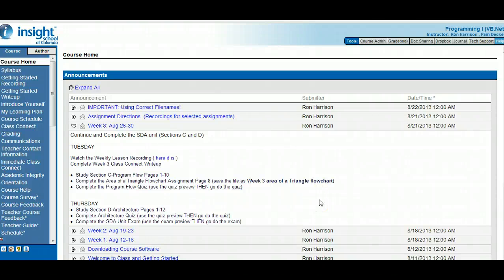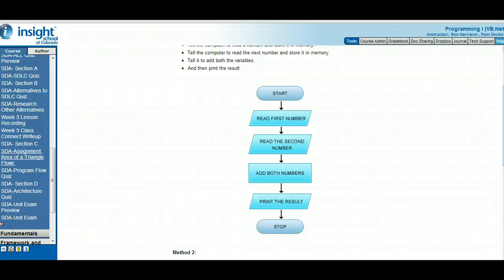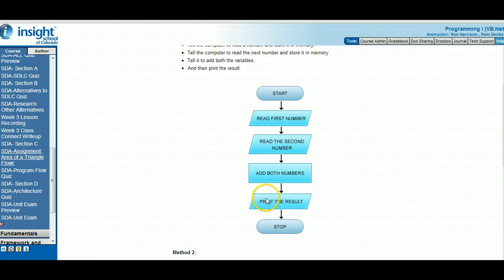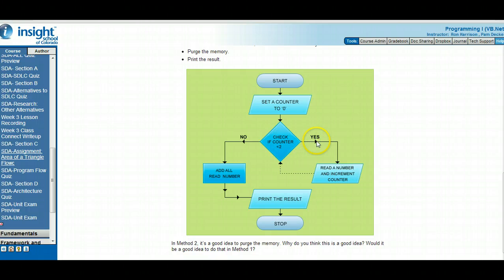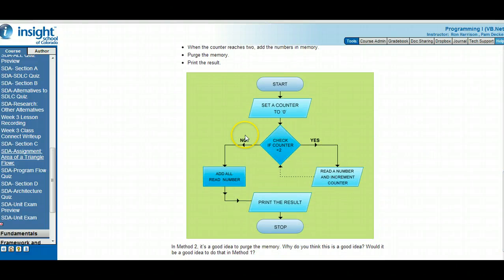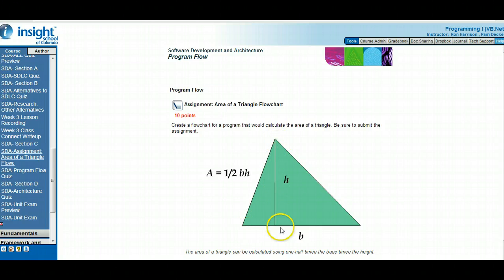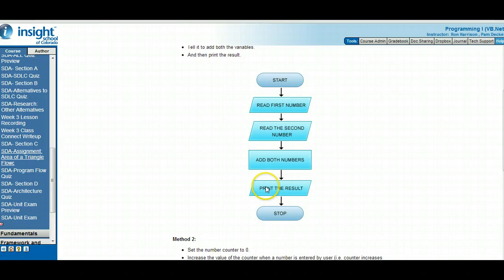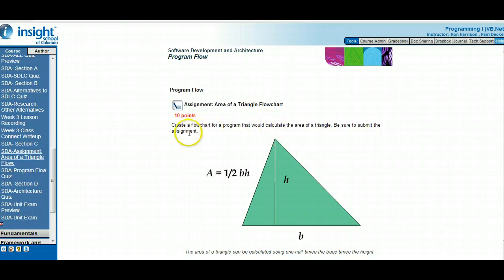VB Prog Area of a Triangle Flowchart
Directions to do the Area of a Triangle Flowchart assignment